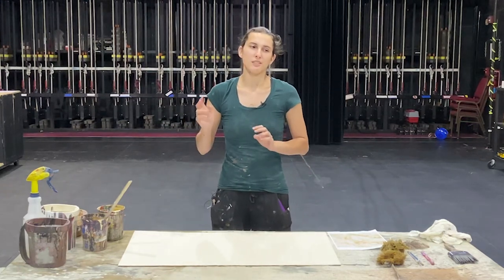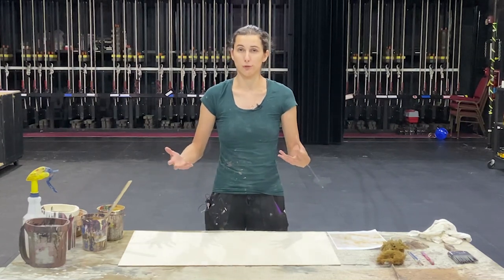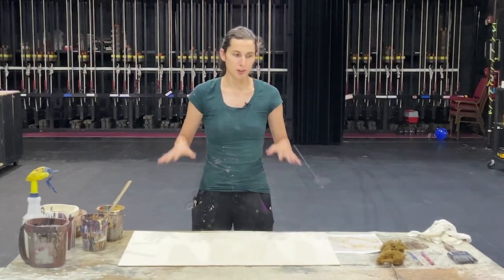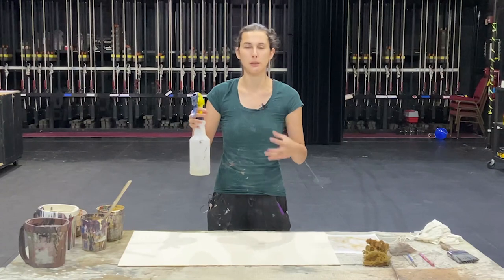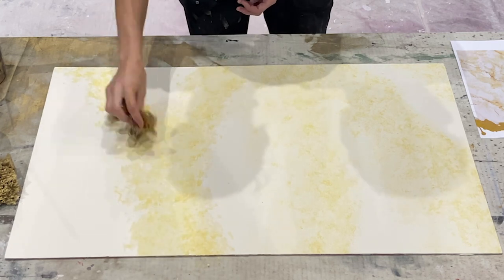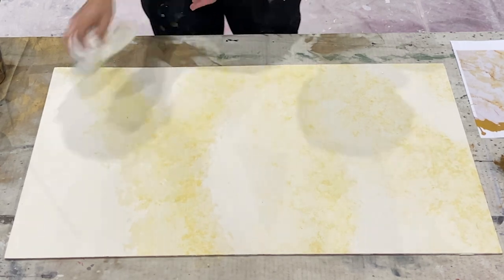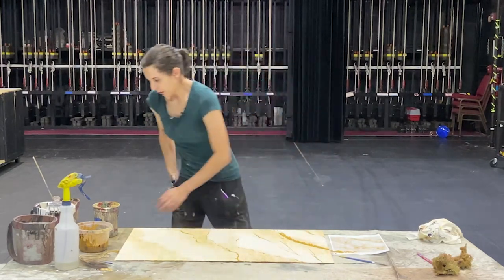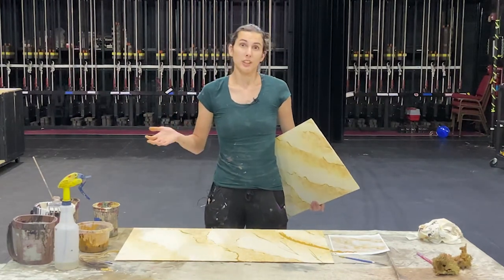How to Make Faux Marble with Nichole Nelson | Behind the Scenes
Watch as Nichole Nelson demonstrates how she makes columns and furniture on set look like real marble! Her faux marble painting techniques may even inspire you to try this at home!